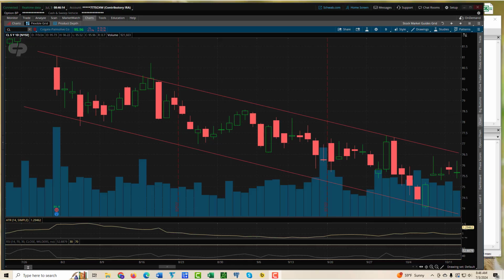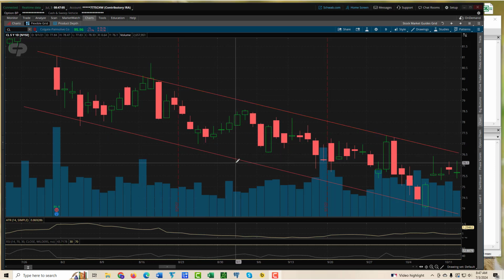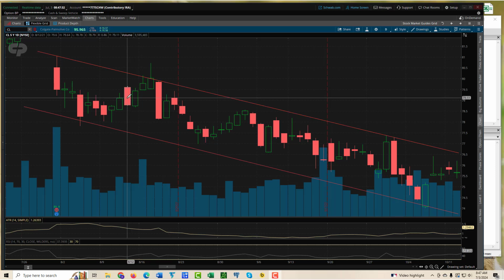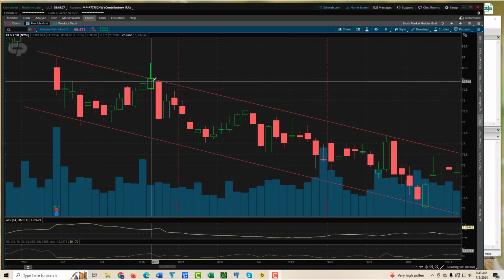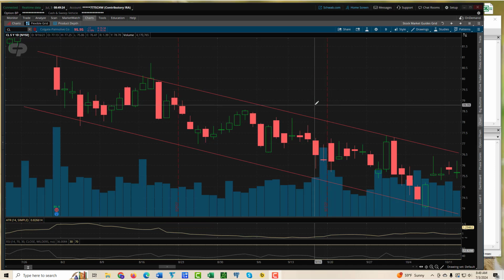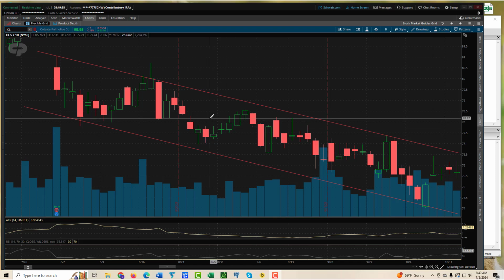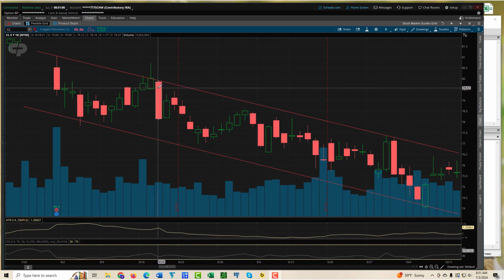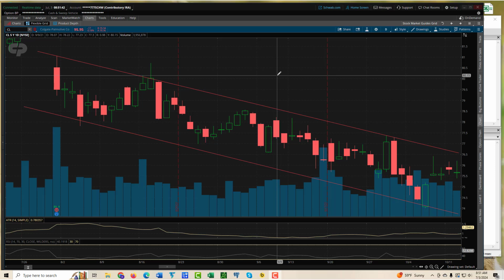Channel Down Pattern in the Stock Market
When it comes to the stock market, sometimes you'll hear the term "channel down pattern" come up.

This video explains what a channel down pattern is and shows an example of a channel down pattern using a stock chart for Colgate Palmolive.

It also explains why identifying a channel down pattern might be important and how investors could potentially use that knowledge to their benefit.